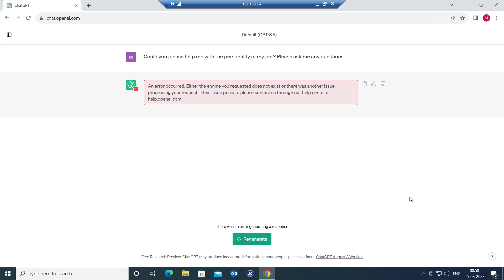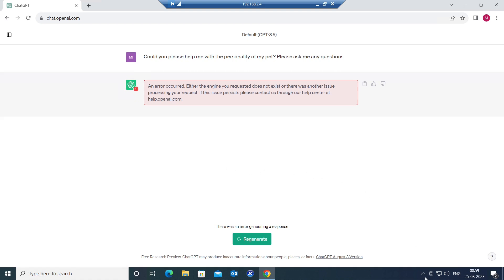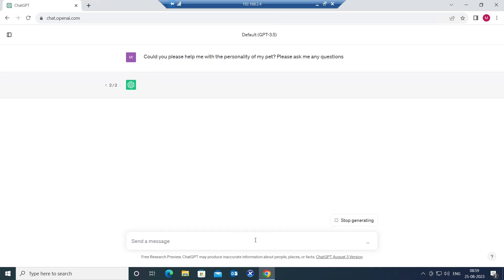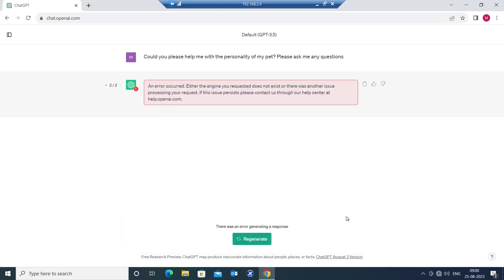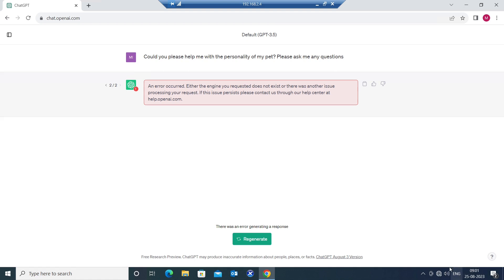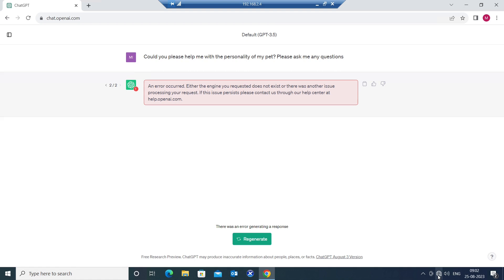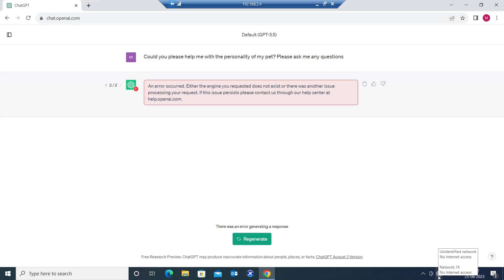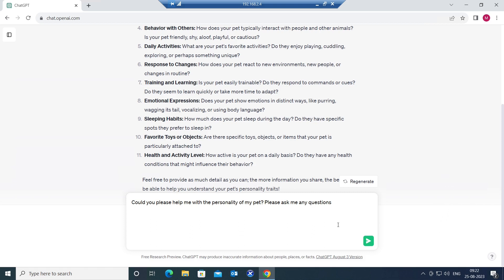ChatGPT| An error occurred. Either the engine you requested doesn't exist or there was another issue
In this video, I tried troubleshooting the issue I was facing with ChatGPT on desktop

Steps to solve the issue

1. Check the internet connection first on your phone/laptop/desktop
2. If the internet is working on other devices but not on device you are experiencing chatgpt issue, resstart the browser, restart the computer and see.
3. If the issue is still there, unplug internet cable on computer and put it back,
restart your modem router as well as last step.
4. Try chatgpt prompt and see if it works.

Don't miss out on this opportunity to supercharge your IT career.

🌟 Level up your IT expertise today with ChatGPT! 🌟

My courses are in Udemy now. You may click the link below and enroll.

1. Citrix Fundamentals for Beginners ( Level 1 )

2. Citrix Administrator ( Level 2 ) - Your Path To Success !!

3. PowerShell Fundamentals for Citrix Administrators.

4. Monitor and Troubleshoot using Citrix Director.

5. Fundamentals of Citrix Cloud

6. Top 27 E-Mail Conversations in IT industry

7. Citrix Provisioning services ( PVS )

8. ChatGPT for IT professionals

Thanks!